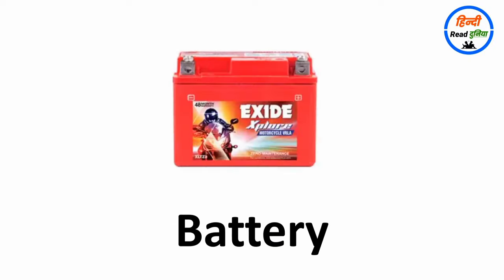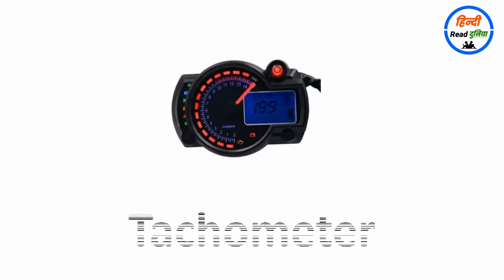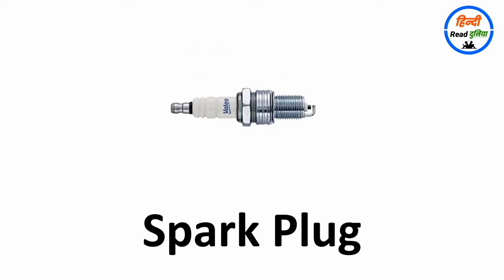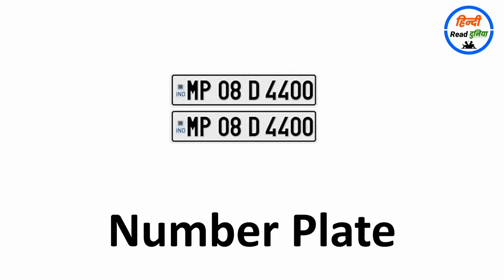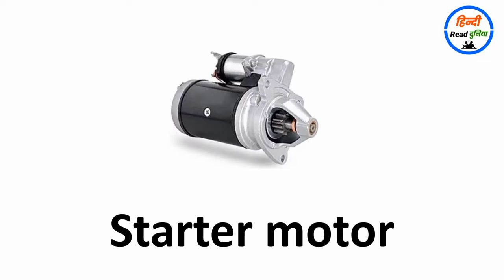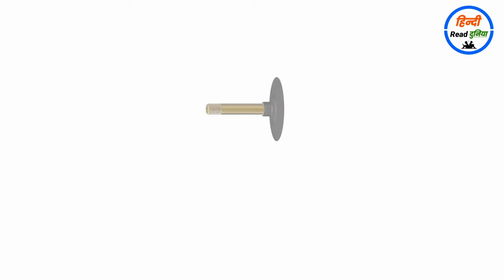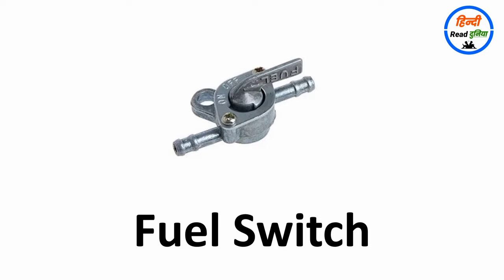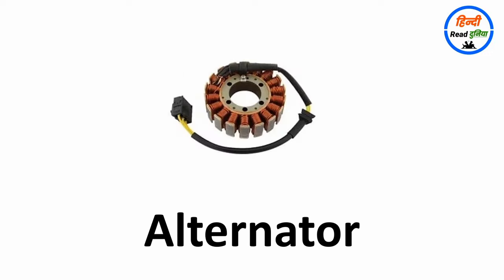50+ Bike parts name with pictures | Motorcycle all parts name list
50+ Bike parts name with pictures | Motorcycle all parts name list.

Bike Spare parts name with pictures.

बाइक के पार्टस की लिस्ट यहाँ से देखें।